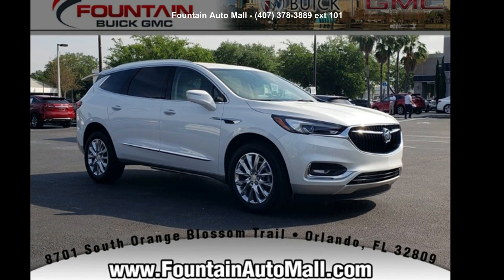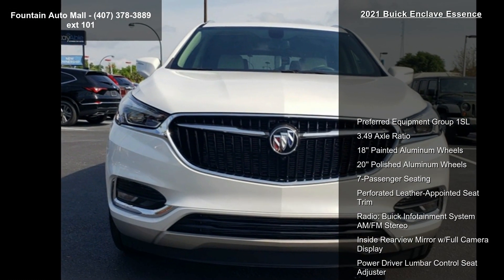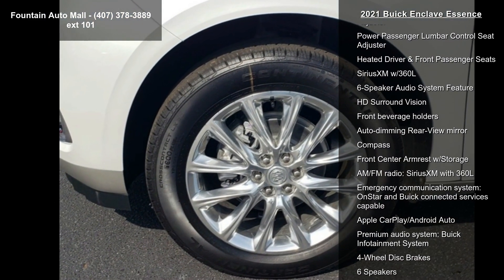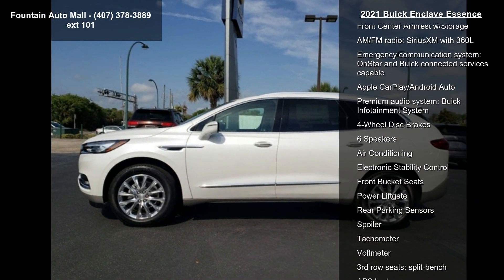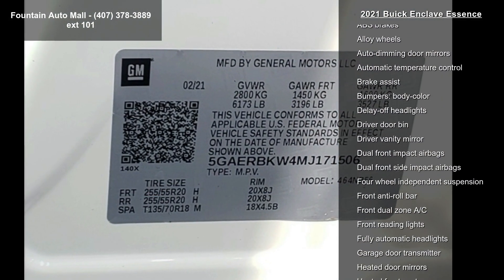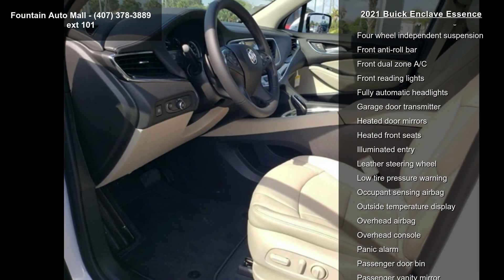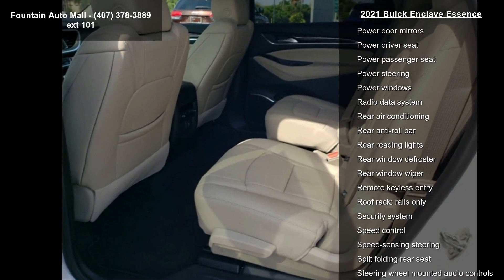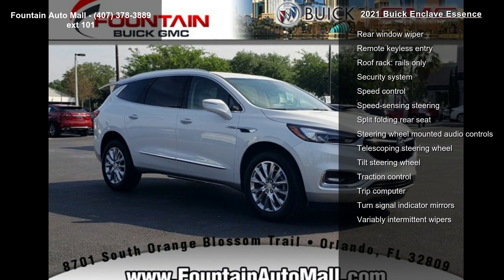2021 Buick Enclave Essence - Fountain Auto Mall - Orlando...